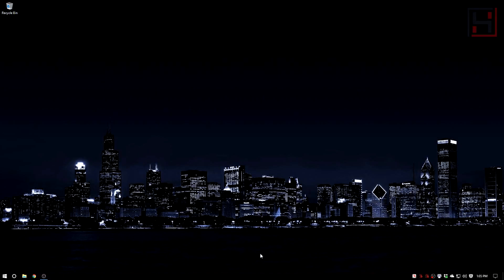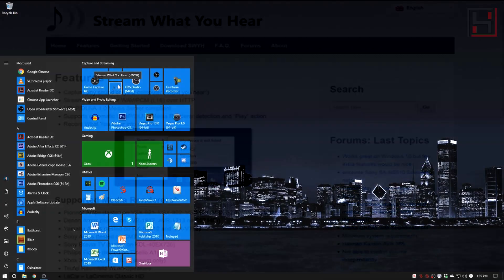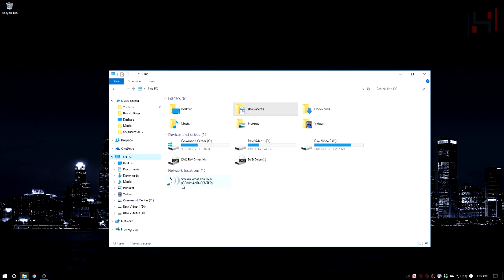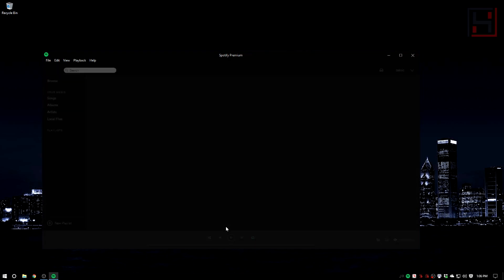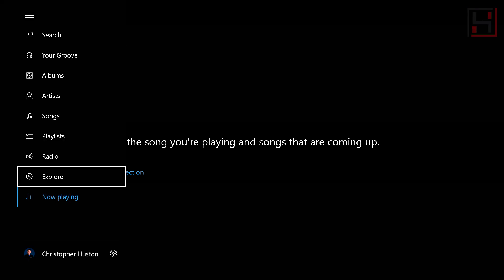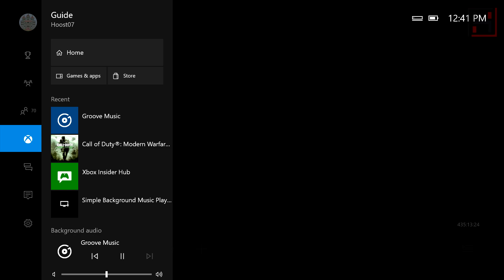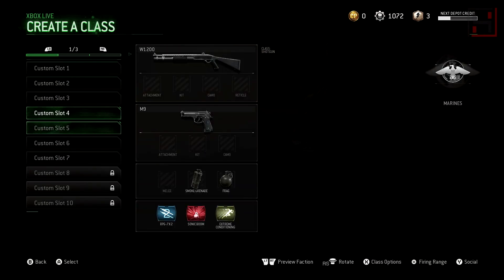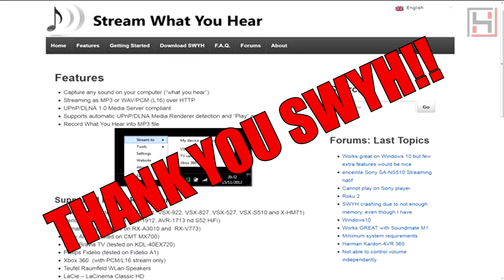Spotify or iTunes Music on Xbox One Background FREE!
No need to pay for anything, use this method to play Spotify Music in the background totally FREE.

Spotify Music is Awesome, but there is not (and likely won't be) a native Xbox One App for it. However, you can set it up to stream music to it using DLNA. Download "Stream What You Hear" for your desktop. Set it up and start streaming your favorite music, including Spotify and iTunes Music to your Xbox One. You can play it in the background through Grove Music!